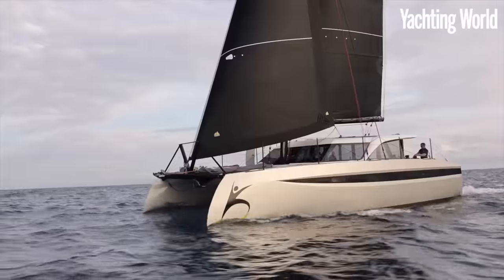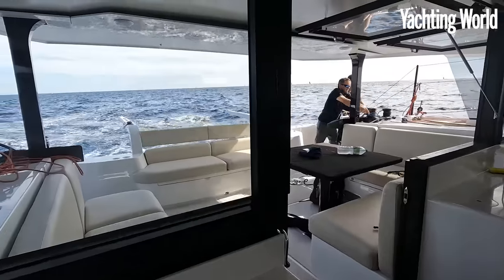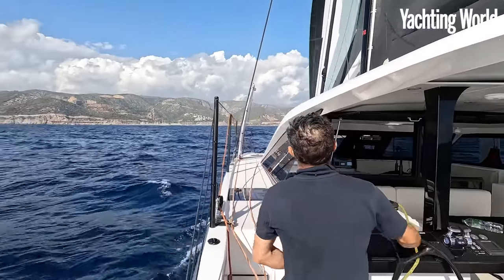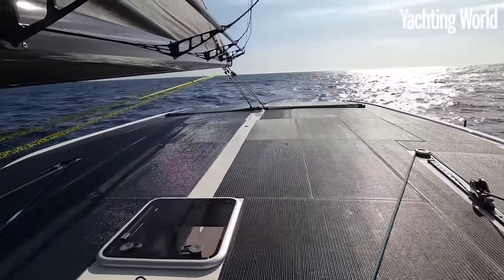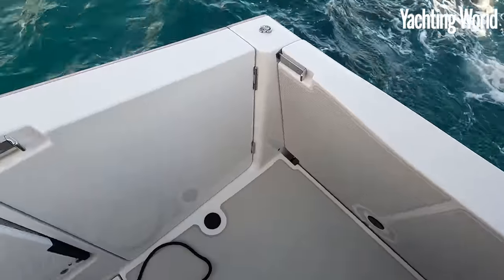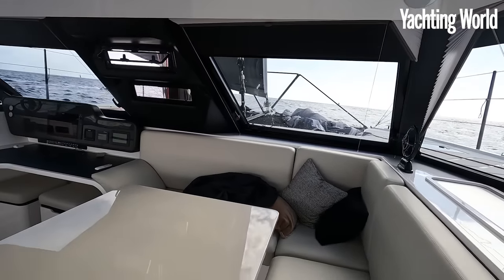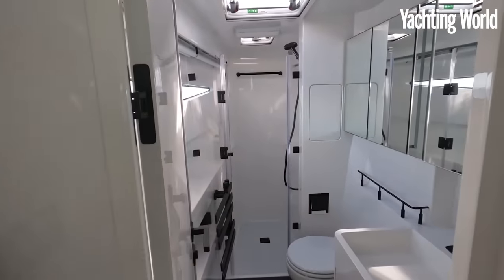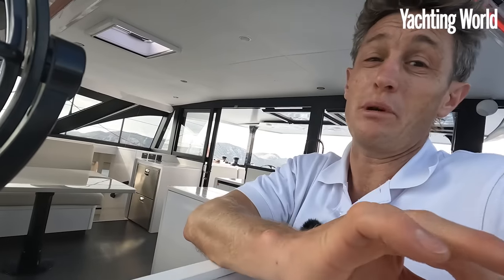Sailing the HH44 catamaran - the freshest new fast cruising multihull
Innovative and contemporary in style and technology, this electrified HH44 takes premium end fast multihull cruising to a new level for this size says Toby Hodges after a quick first trial. See the report in Yachting World Feb 2024.